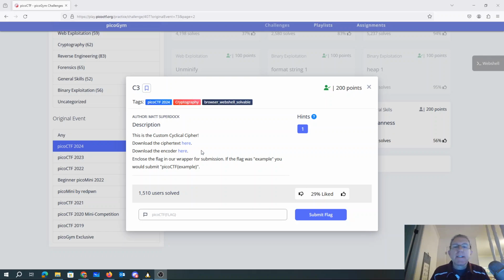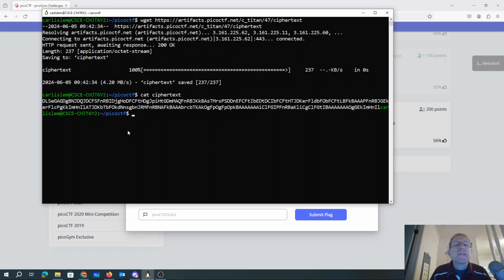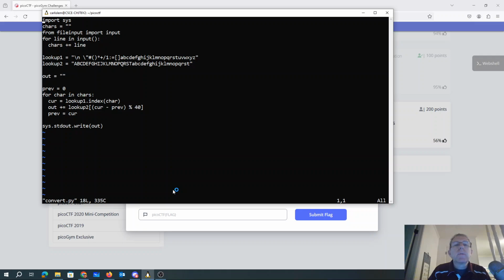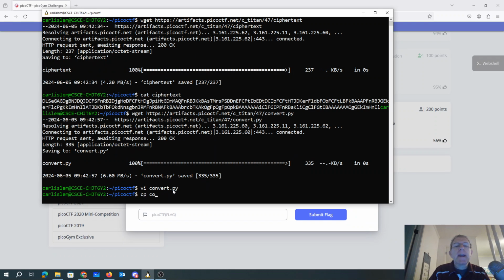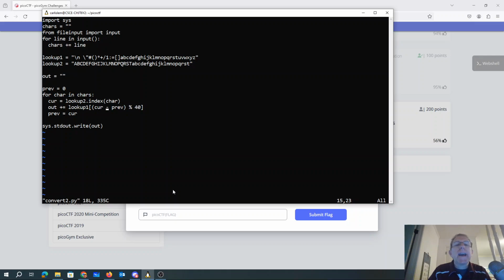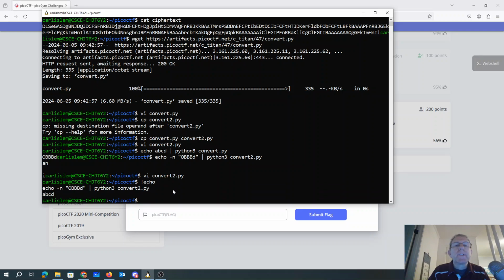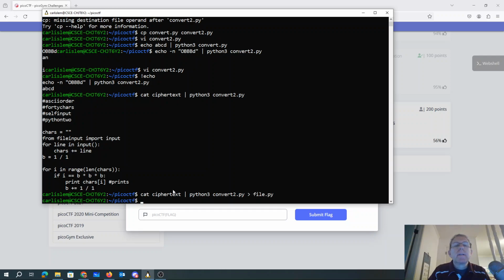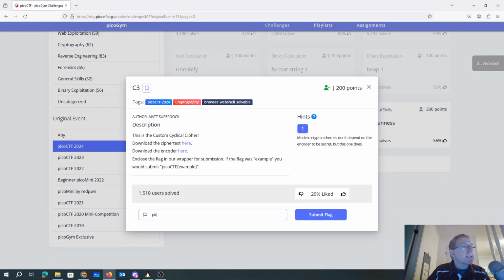pico2024 C3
Reverse engineering a custom encryption algorithm written in python that encodes characters based on the difference between each character and the previous one.